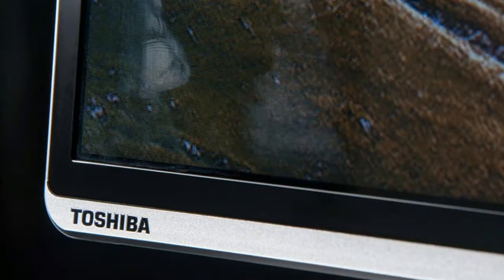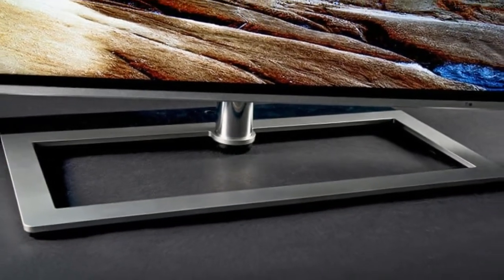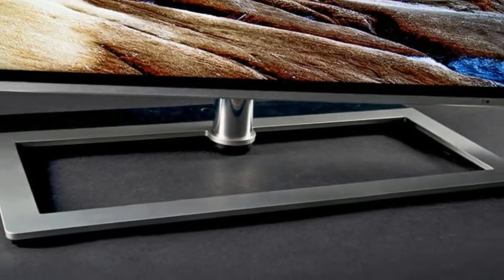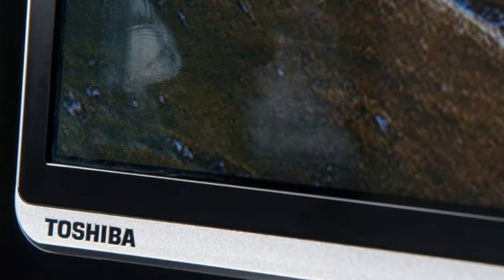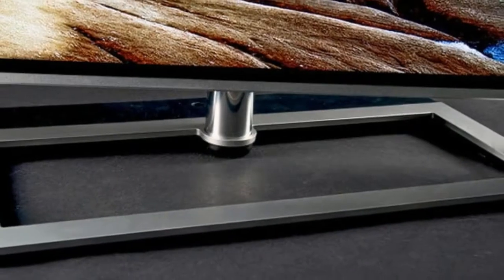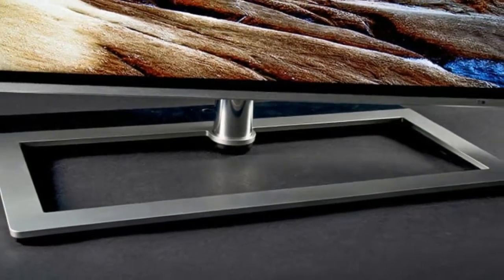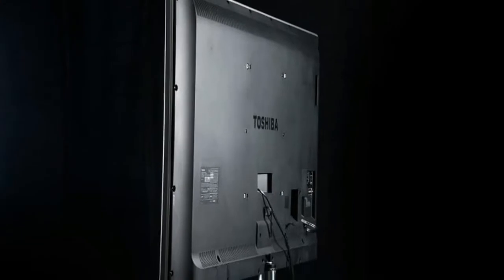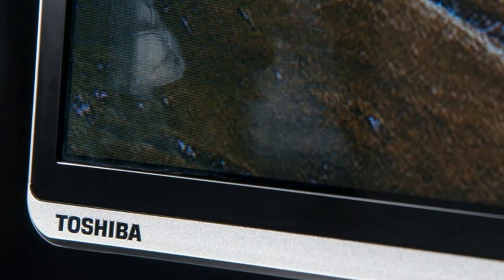Look Toshiba 65L9300U Tv Review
Toshiba, Toshiba 65L9300U, Toshiba 65L9300U review, TV, TV review, 4K TV, Ultra High Definition, UHD TV